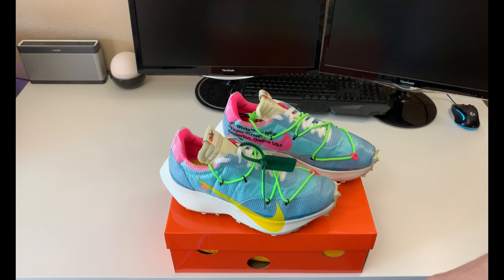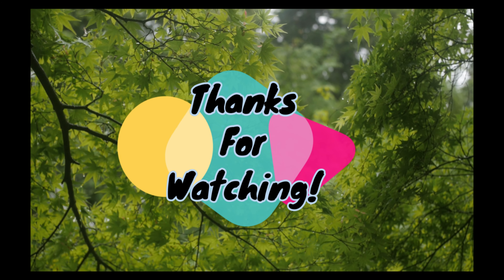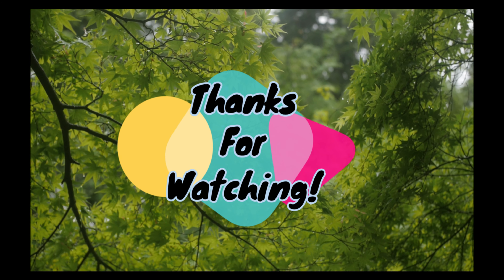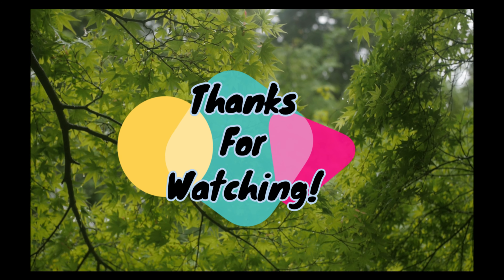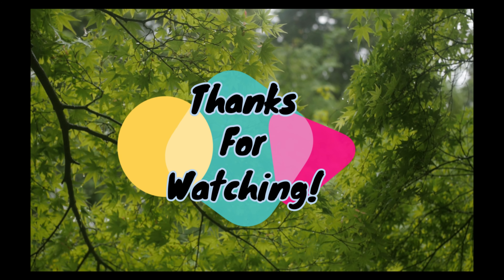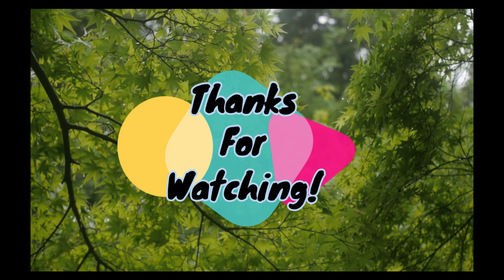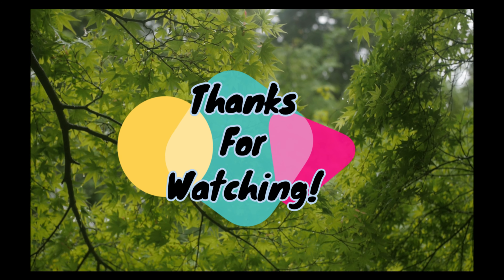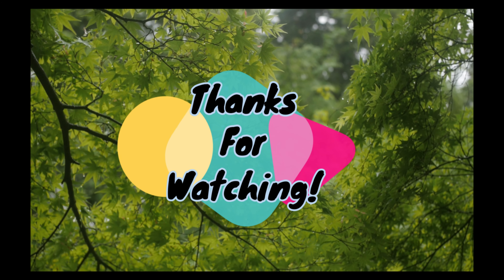Off White Nike Vapor Street Polarized Blue Review!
Welcome to the channel everyone, in today's review we will be looking at the Off White Nike Vapor Street Polarized Blue. Originally released on November 14th, 2019 for a retail price of $190 (US) featuring three colorways, polarized blue, tour yellow, and black/pink. Taking inspirational elements of the VaporFly and Zoom Fly, the Nike Vapor Street combines modern technology with a 1970s style of design.

Product/Company Links:

Nike  -

StockX  -

 Off White Nike Vapor Street Polarized Blue

 Off White Nike Vapor Street Tour Yellow

 Off White Nike Vapor Street Black/Pink

🎵 Track Info: Title: Hip Hop Rap Instrumental (Crying Over You) by christophermorrow Genre and Mood: Hip Hop & Rap + Calm